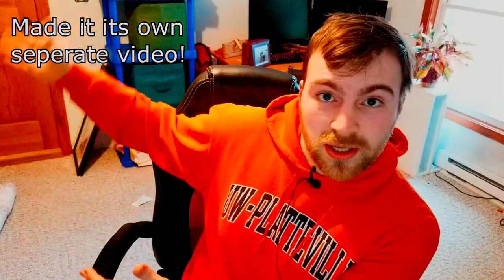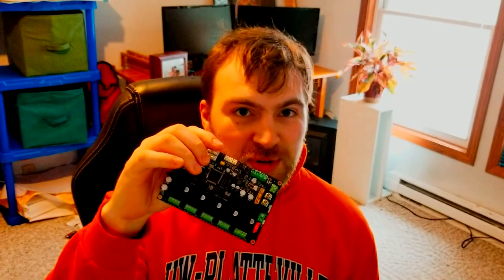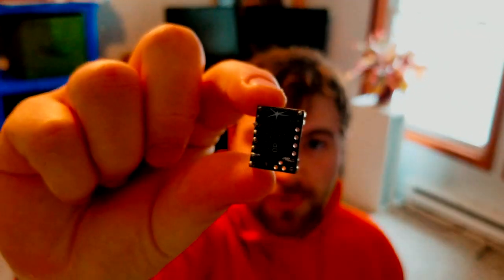Smoothieware to Marlin 2.0 - My story on the Azteeg X5 GT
I've always used Azteeg Boards for their reliability, and when I was looking for a new board, I decided I'd give Smoothieware a shot on the Azteeg X5 GT with TMC2660 drivers in the form of the BSD2660.

While the ease of use of smoothie was a definite advantage, there were some oddities/problems with the software as I used it, which caused me to switch back over.

The release of this video will be paired with a guide to help out people like me who'd like to switch over to Marlin 2.0 on the Azteeg X5 GT using the BSD2660 drivers.

Edit: I know the colors are messed up in this video, still learning!

Thanks!